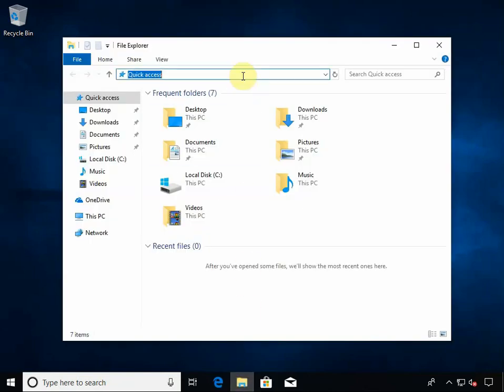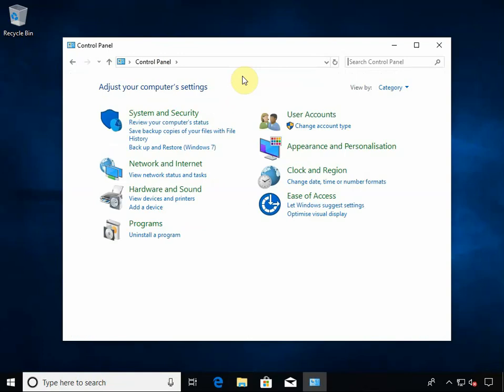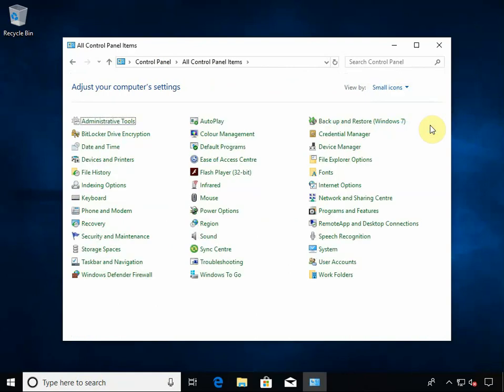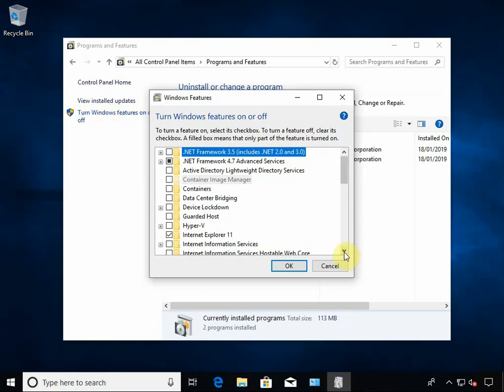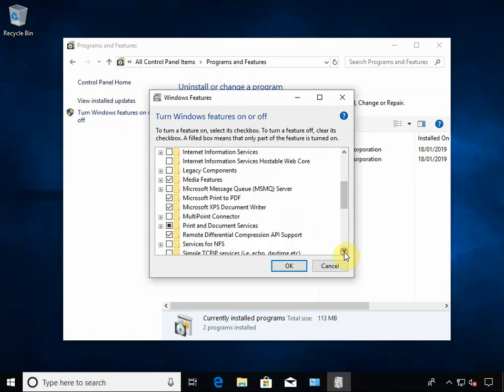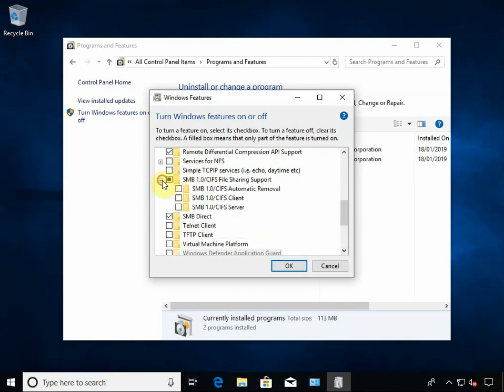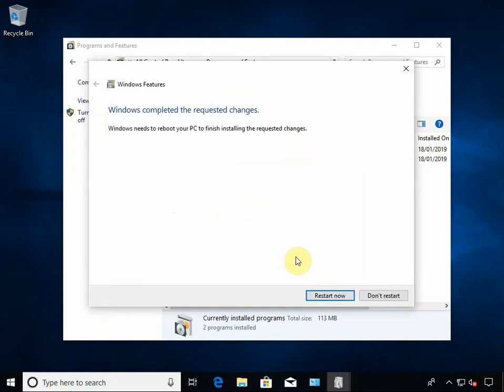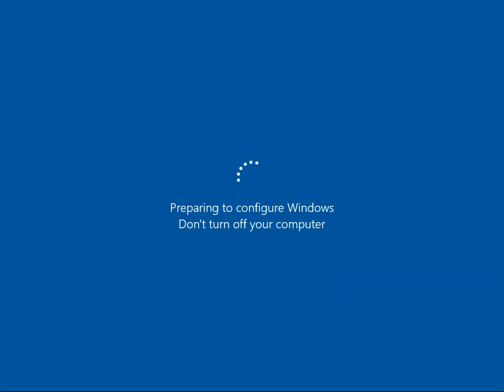How to access files on network devices using SMBv1 on Windows 10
If you can no longer access network files, chances are your device is still using the SMB version 1 protocol, which is no longer supported on Windows 10. Here's a workaround to regain access to your files.